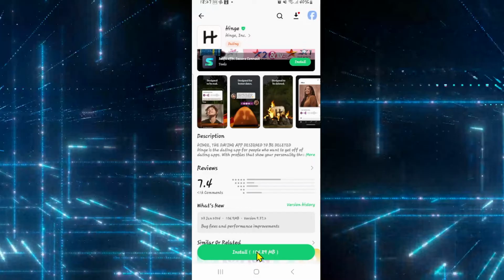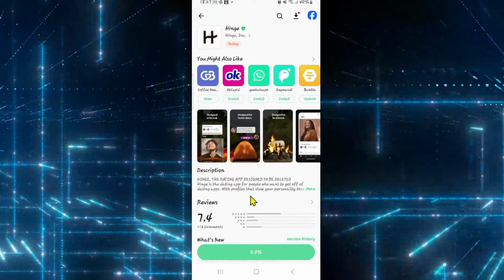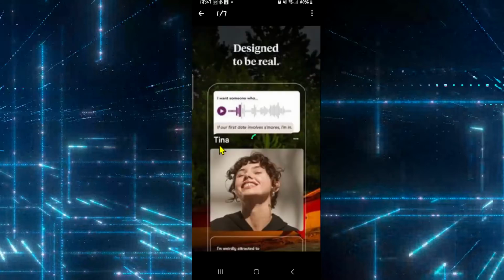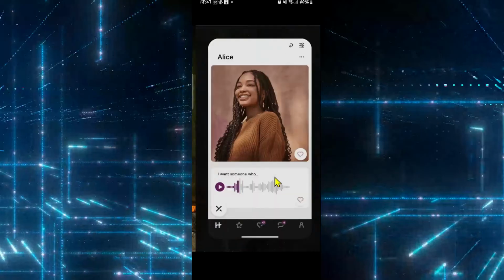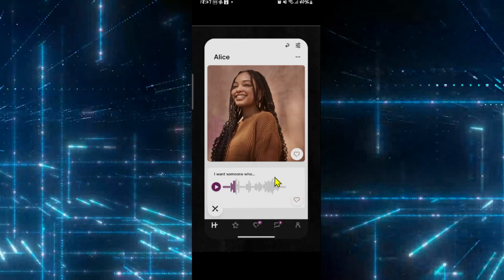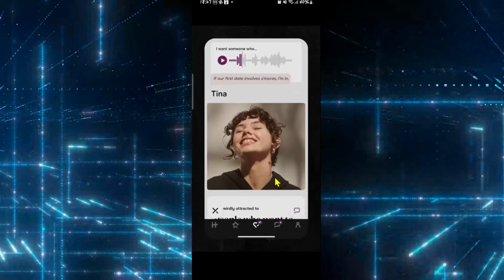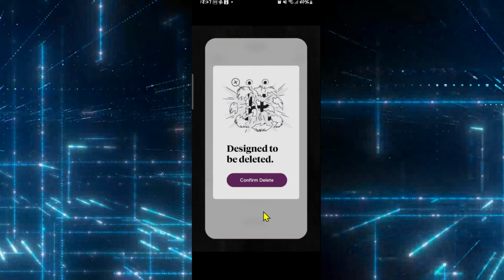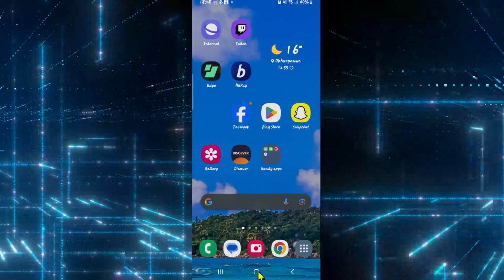How to Download Hinge Dating App on Smartphone? Install Hinge Dating App on Android (2024)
Are you ready to find meaningful connections and spark new relationships? Look no further than Hinge, the dating app designed to be deleted. In this step-by-step tutorial, we'll guide you through the process of downloading and setting up the Hinge app on your smartphone.